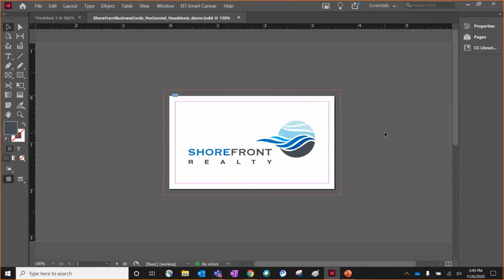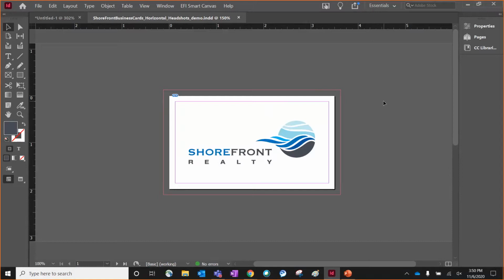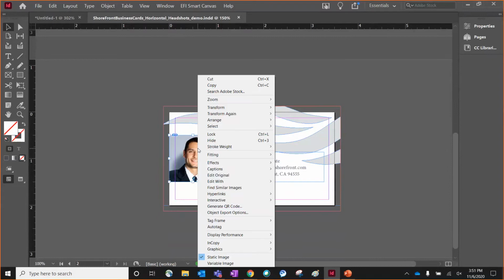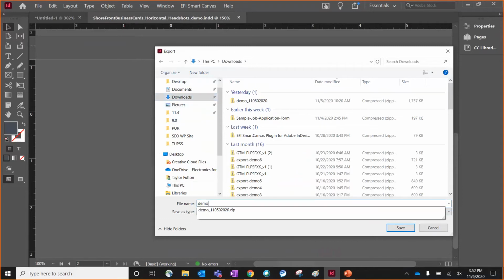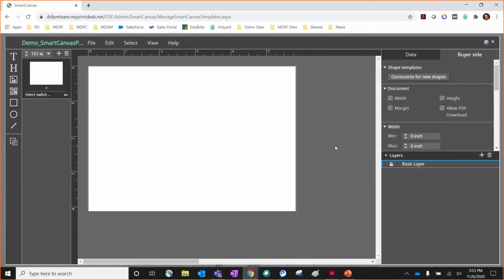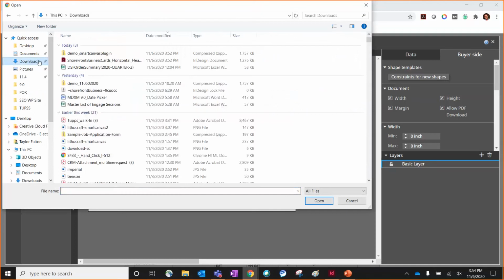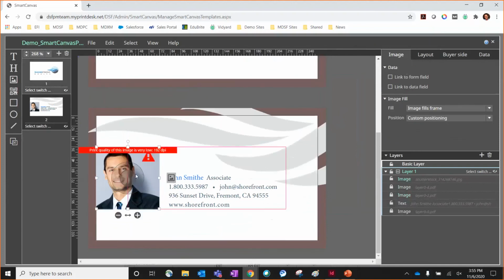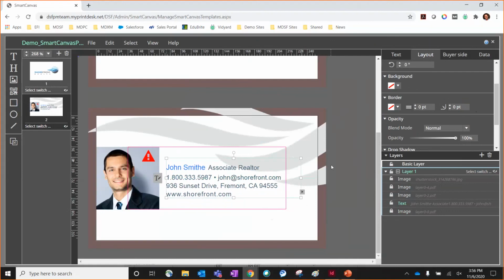Understanding the SmartCanvas Adobe InDesign® Pluggin for MarketDirect StoreFront